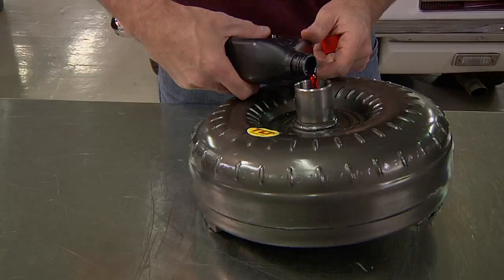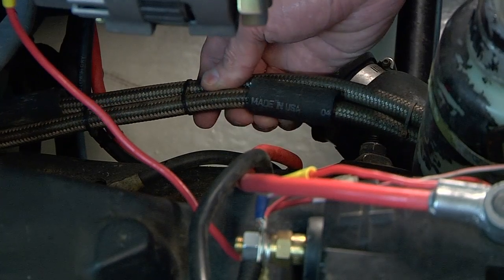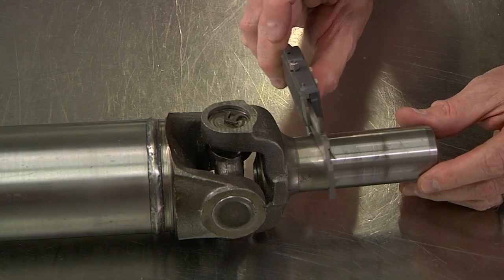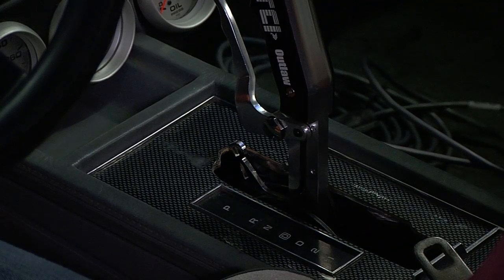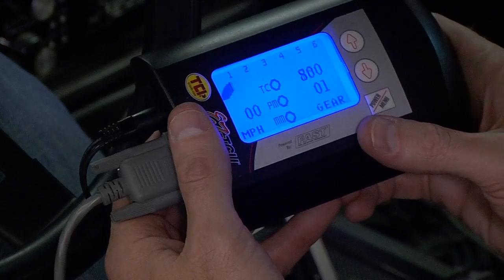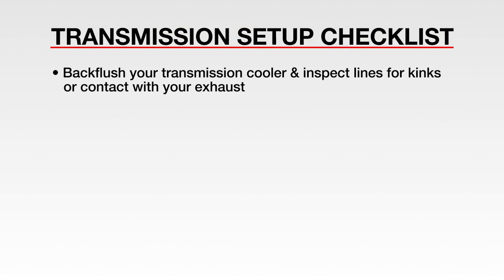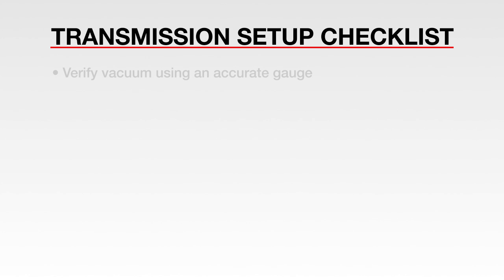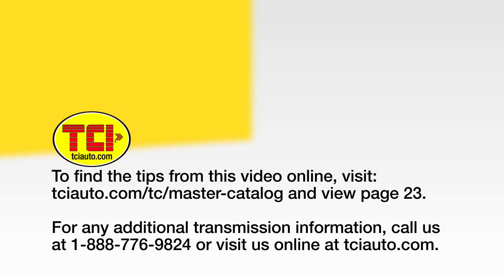TCI® Quick Tech: Proper Transmission Setup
In the latest Quick Tech video from TCI® viewers are taken step by step through the process of proper transmission setup in order to maximum performance and avoid accidental damage.